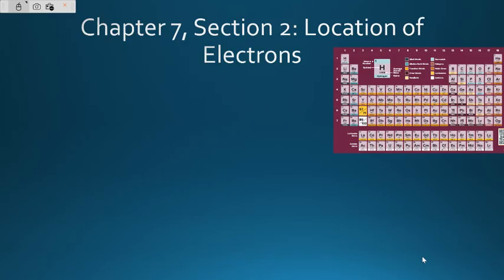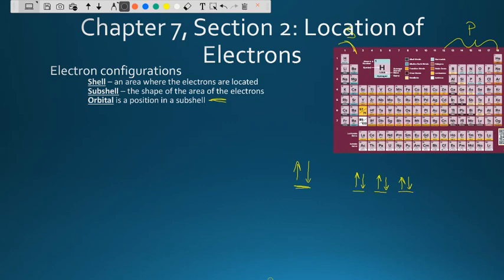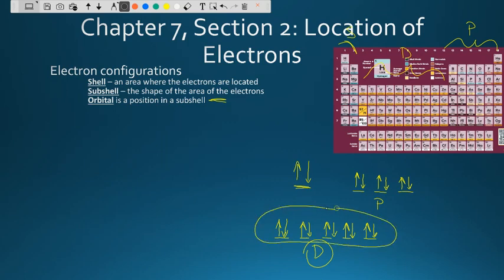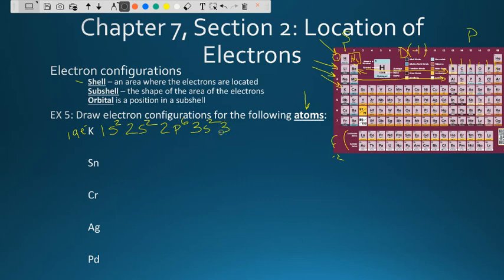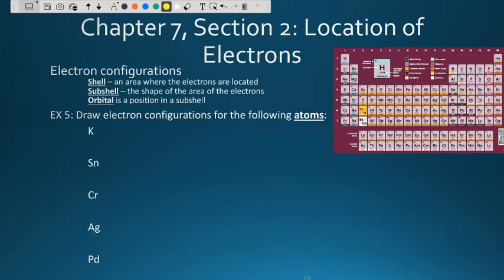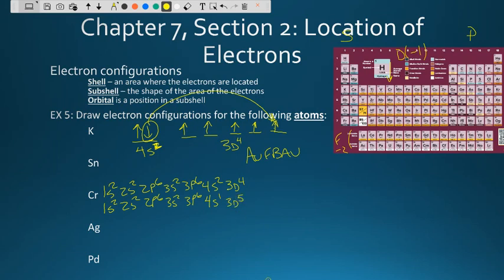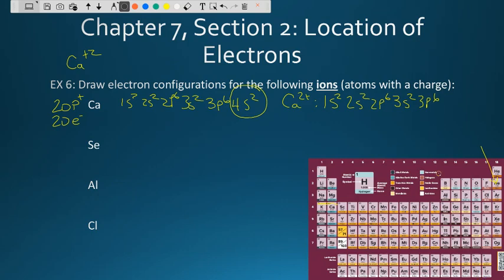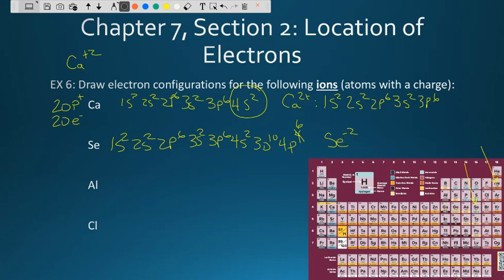AP Chemistry Unit 1 Section 2: Electron configurations, orbital diagram, quantum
Electron configurations, orbital diagrams, quantum numbers